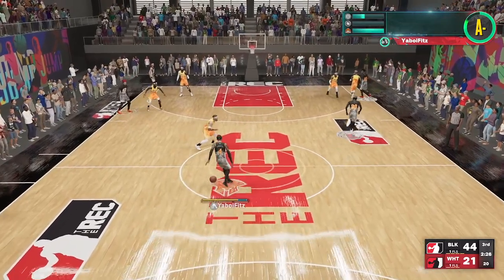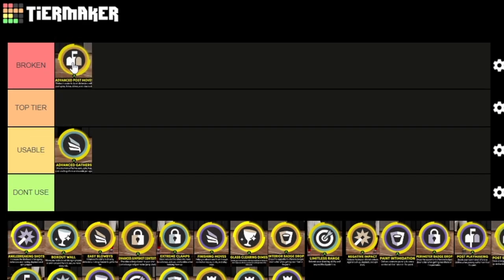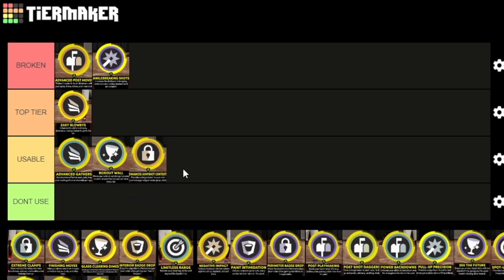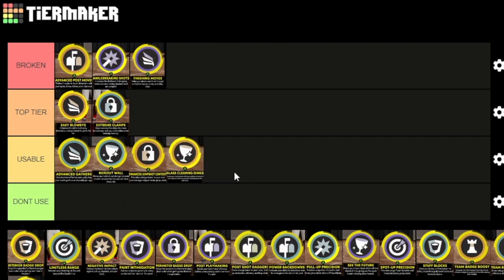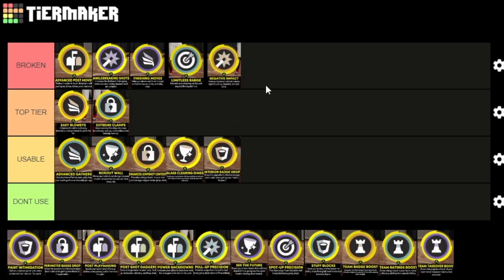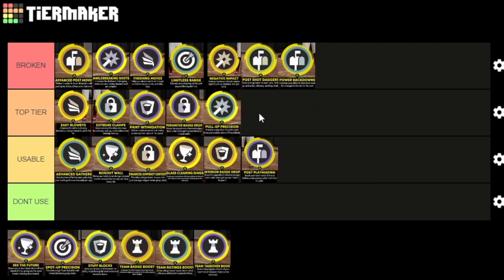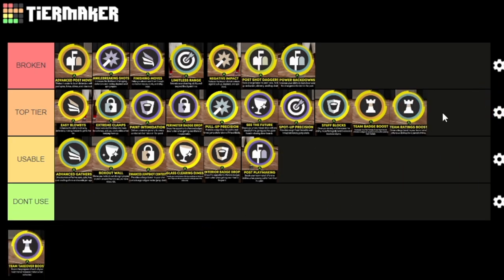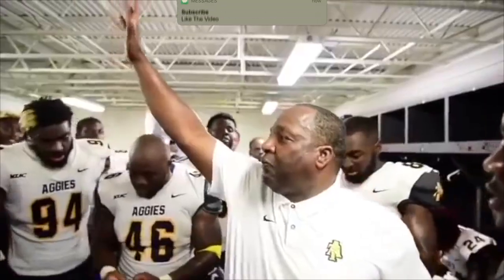NBA 2K23 Season 5 Next-Gen Takeover Tier List (Ranking EVERY Next-Gen Takeover)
100 likes for more 2k23 tier lists...

► If you enjoyed the video & want to see more, press that Like button!

Best Takeovers in NBA 2K23 Season 5 Next-Gen (Ranking EVERY Takeover Tier List)

NBA 2K23 Takeover Tier List Season 5 • Ranking Every Takeover in NBA 2K23 Next-Gen

Best Takeovers in NBA 2K23 Season 5 • Ranking EVERY Takeover & Takeover Perk in NBA 2K23 Next-Gen

NBA 2K23 Season 5 Takeover Tier List (Ranking EVERY Takeover & Takeover Perk Next-Gen)